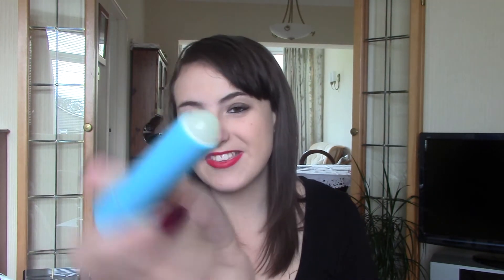September Favourites 2014!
xxx